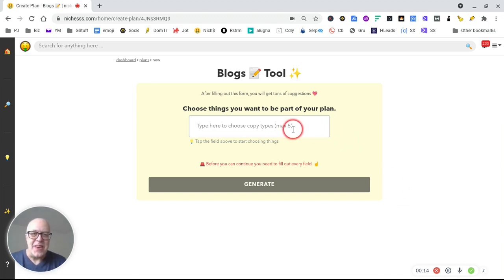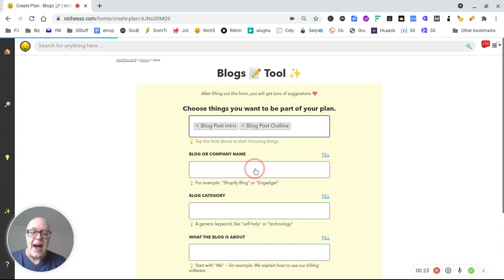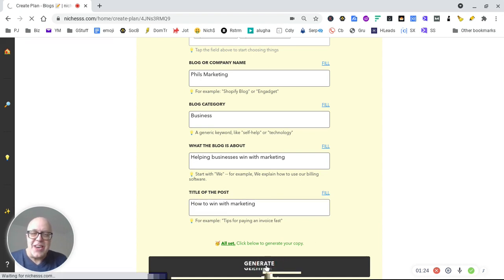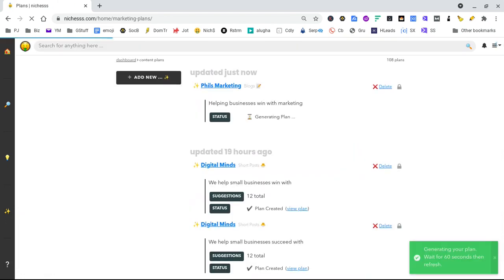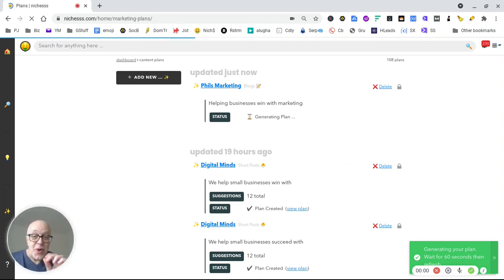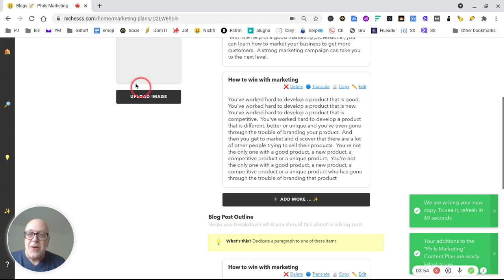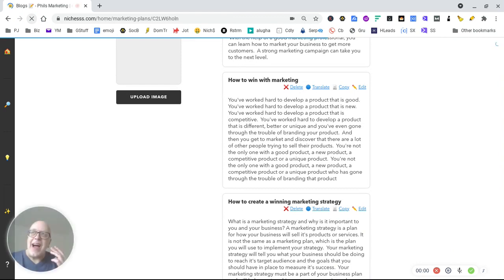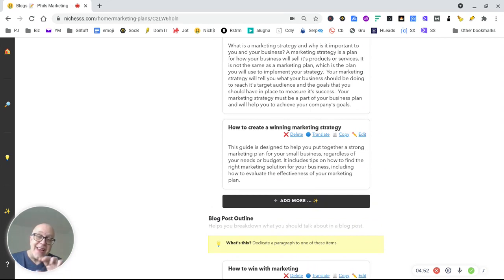Nichesss Review - How To Create Blog post Intro's In 60 Seconds [Foundational Tutorial]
Nichesss Review - How To Create Blog post Intro's In 60 Seconds

Try Nichesss for Free No CC Required Trial

And join me and 100's of others in our fb group and see how you can use Niches$$ AI content creation tool to quickly and easily create micro info products, lead magnets, ebooks, etc without needing to be an expert in any niche/ topic!

Free to join fb group
(will be a closed to new free members pretty soon so act now).

For more Nichesss reviews and marketing with AI news and info

Can an AI content writer called Niches$$ create blog post intro's, paragraphs (and more...hack shared in the video) and blog outlines in just 60 seconds?

Let's find out in this review and tutorial...